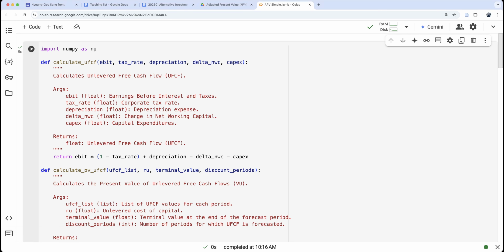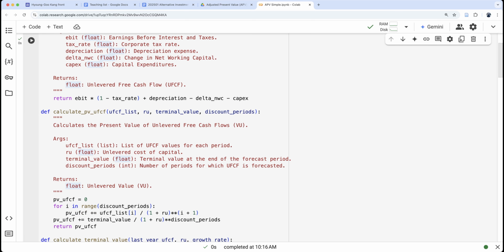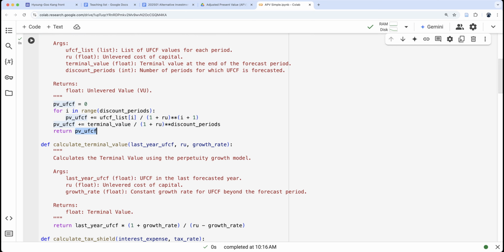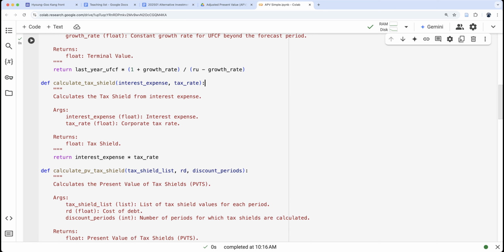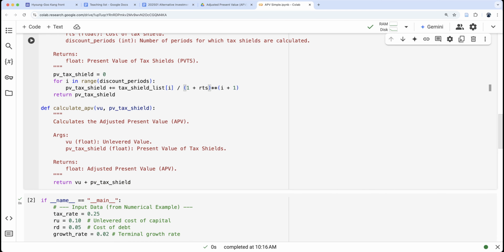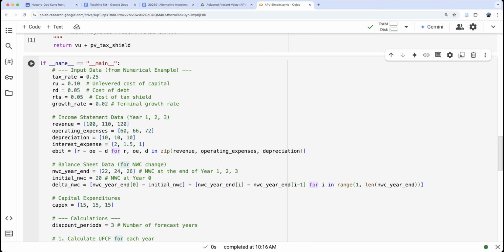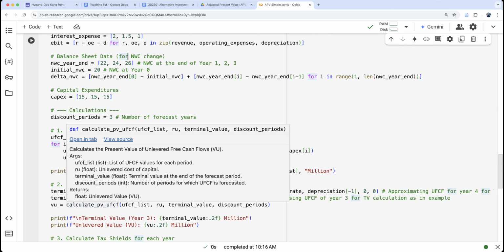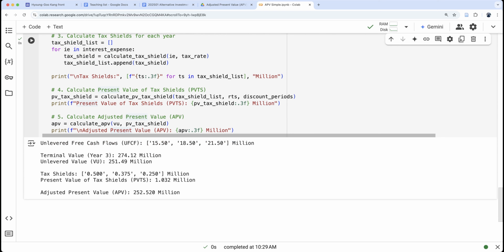Adjusted Present Value (APV) (3)